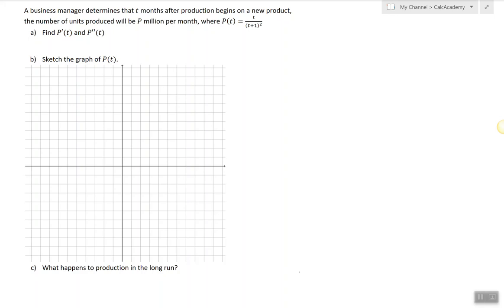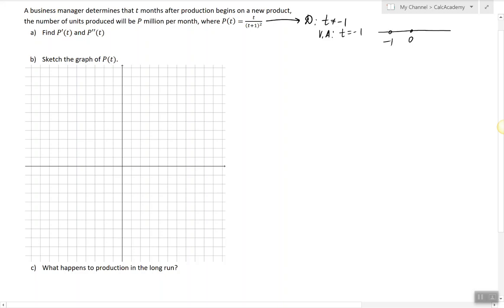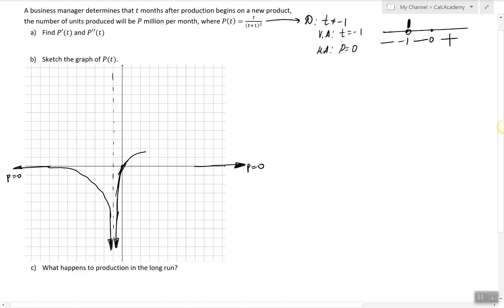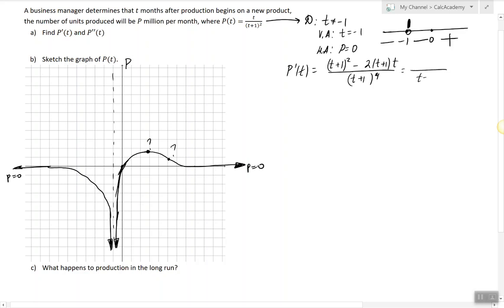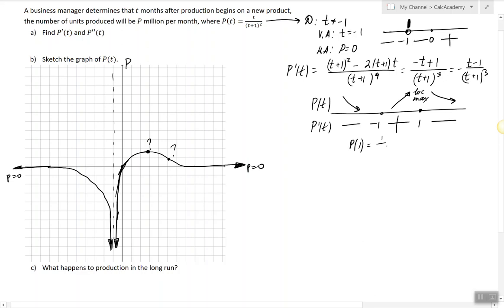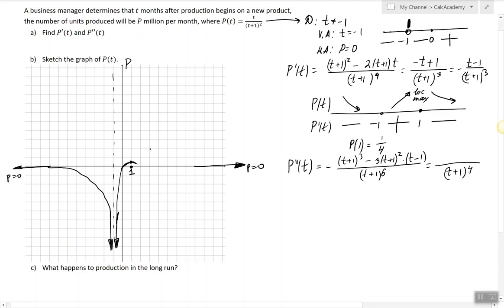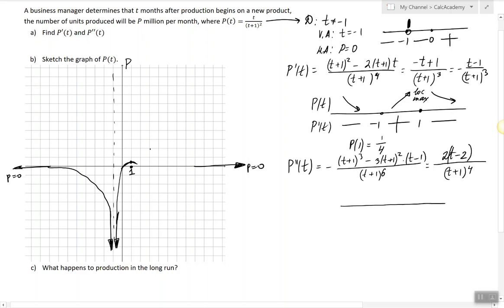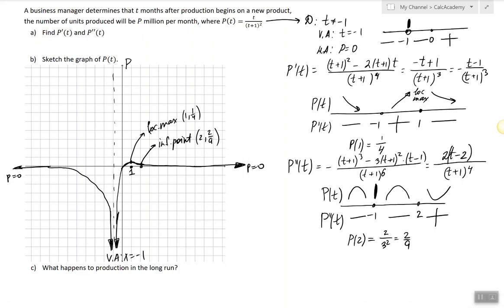Sketching the Graph of a Rational Function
In this video, I show how to sketch a graph of a rational function and use it to answer some questions from an application.